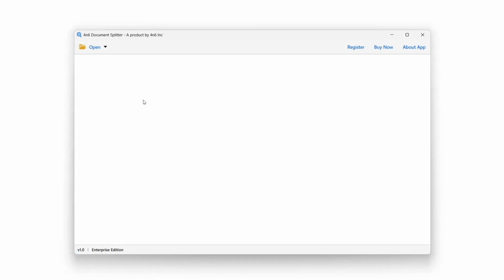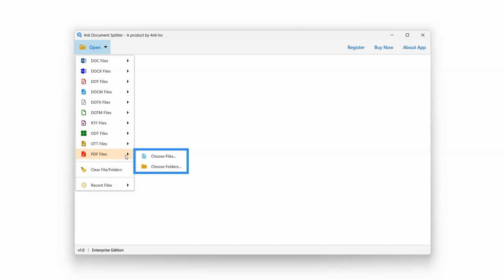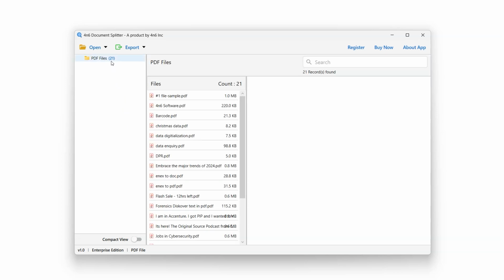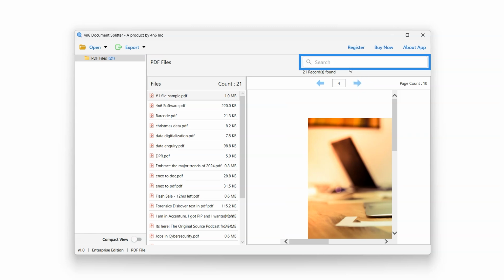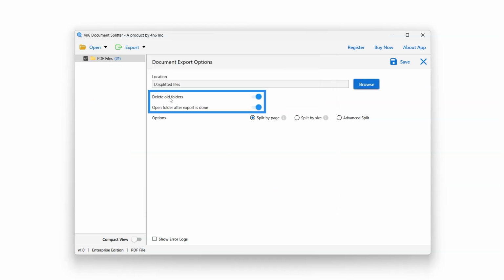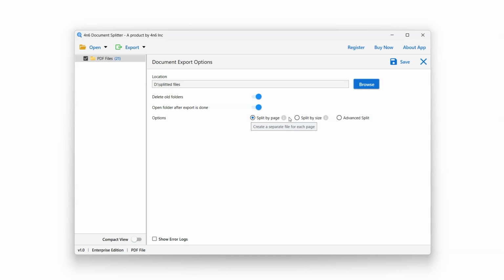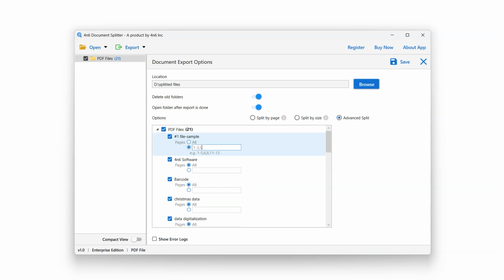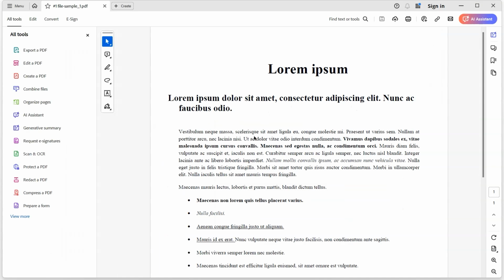Explore How to Split PDF Files into Multiple Files Hassle-Free?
The video tutorial is specially for users who face issues on how to split PDF files into multiple files. Therefore, the video is a must watch if you’re looking for a reliable solution to find an easy way to split a pdf into multiple files.

The 4n6 Document Splitter Software is a standalone solution and provides many advanced features to split pdf pages into multiple files. It is the best software that supports multiple file formats and enables users to seamlessly split pdf into multiple files online. All they need to do is watch the tutorial properly and follow the step guide.

Simple Steps for How to split one pdf file into multiple files:
Step1- Download and Install the efficient Document Splitter.
Step2- Click “Open” and select PDF as splitting file.
Step3- Choose File for splitting a single file or Choose Folder to split an entire folder at once.
Step4- Select any file (if selected a folder) to preview its content displayed in the software panel.
Step5- To switch between pages of that PDF file, click on available arrow keys.
Step6- To search for a particular PDF file, the software has offered a search panel, users can  enter related keywords to locate.
Step7- Click “Export” and select Split option to further continue the process.
Step8- Click “Browse” to select the Location Path to save splitted PDF files on your device.
Step9- Choose Filter options to split pdf documents into multiple files as per your requirements.
Step10- Click “Save” to start the splitting process.
Step11- After completion, a new window will pop-up displaying splitted files.

Prime Features of PDF Splitter
Best way to split a pdf into multiple files with its user-friendly interface.
It helps to split large pdf into multiple files online free, making it easy for users to access and share files without facing any hassle.
Supports multiple file formats including pdf split into multiple files, as pdf is a versatile format.
The Software is compatible with all Windows versions including Windows 11 and below editions.

Table of Contents:
00:11 Introduction on how to easily split a pdf into multiple files
00:24 Launch the PDF Splitter Software
00:48 Select PDF Files/Folders for Splitting
01:19 Click a particular file to preview its context
01:52 Select the destination path
03:10 Start the Split process
03:23 Process completed, view the splitted files.